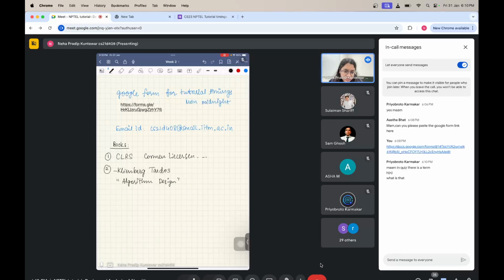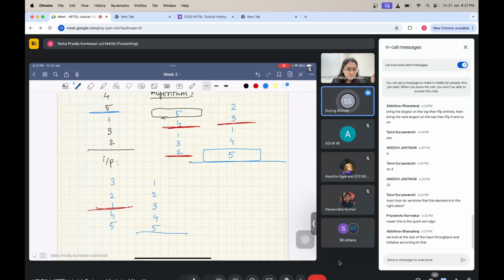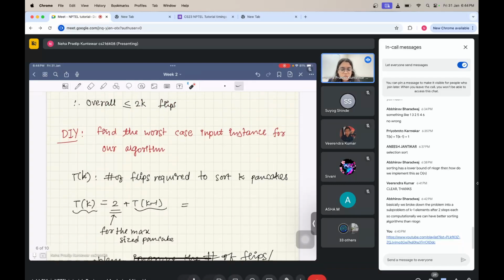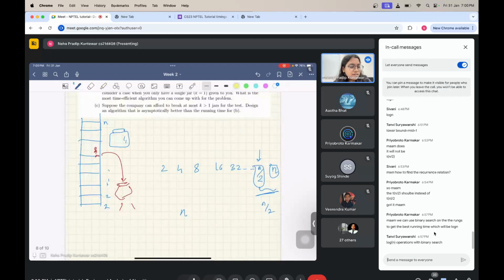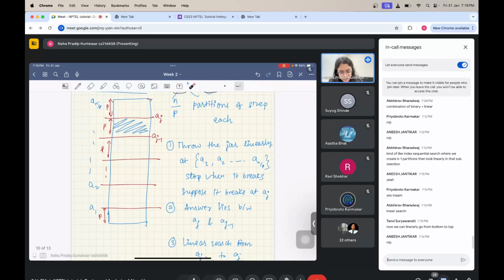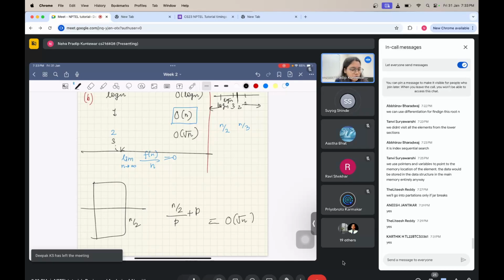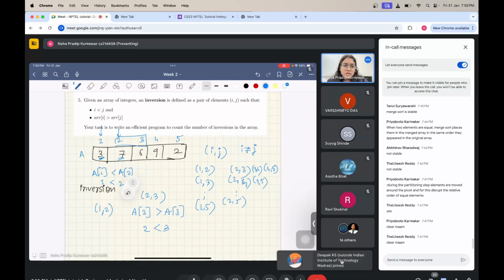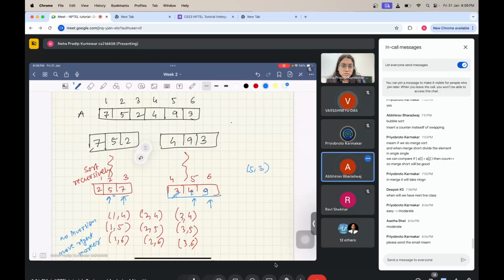Design and Analysis of Algorithms- Week 2 - Searching and Sorting Algorithms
Recording of online interactive session for CS23 Design and Analysis Algorithms: Week 2 looks into examples of Searching and Sorting Algorithms. We also analyze the asymptotics of these algorithms.